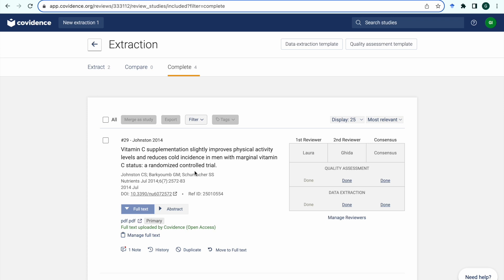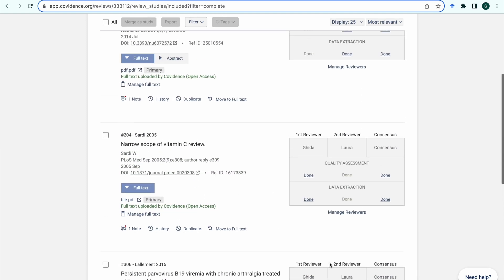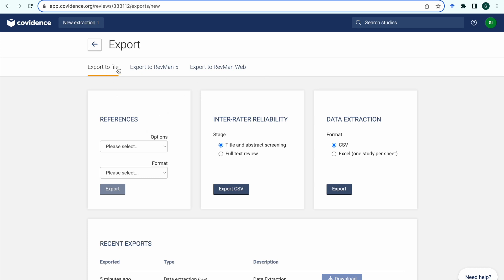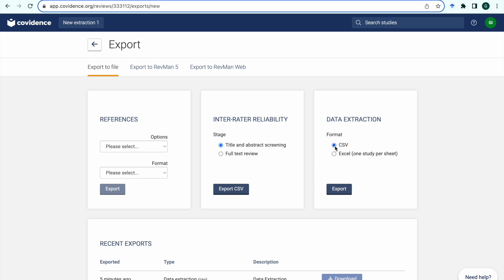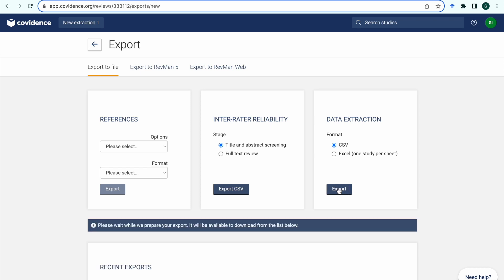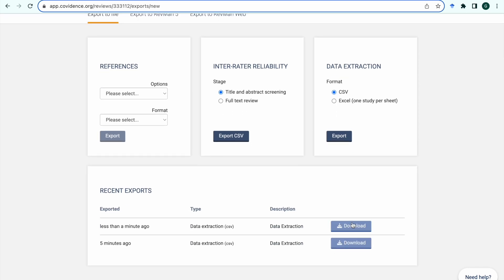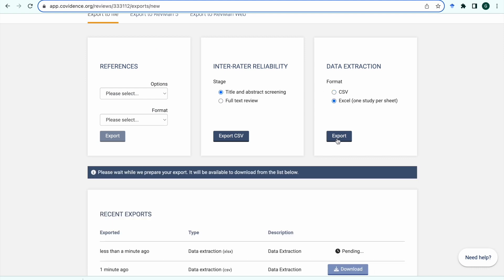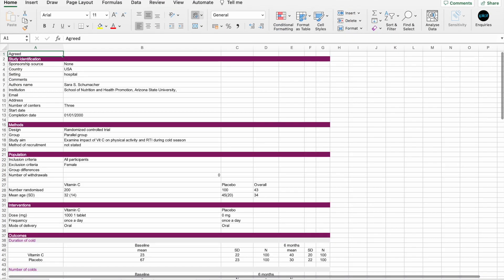How to export data to file in Extraction 1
Learn how to export your data into CSV or Excel formats using Extraction 1 in Covidence.